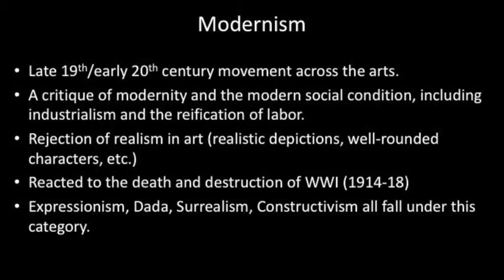module 4 1